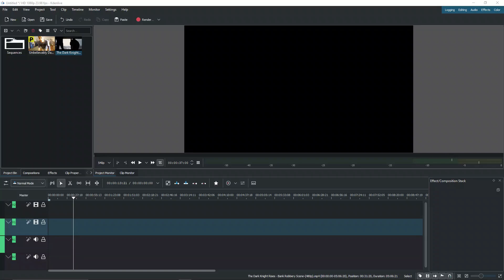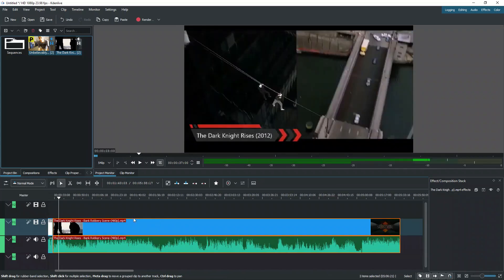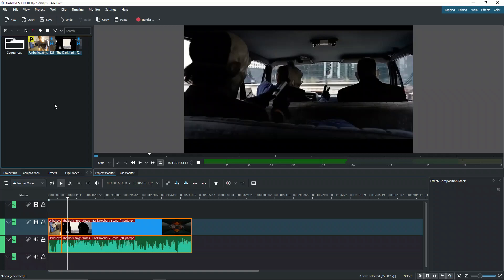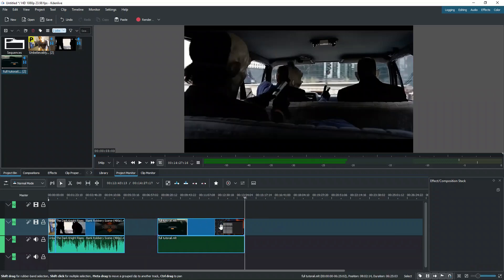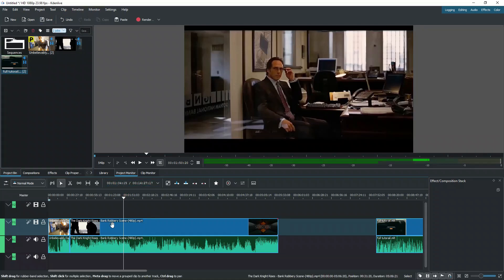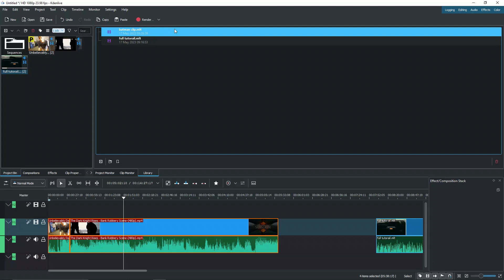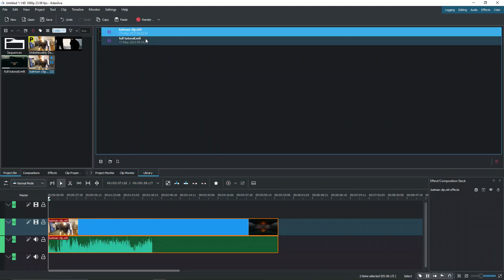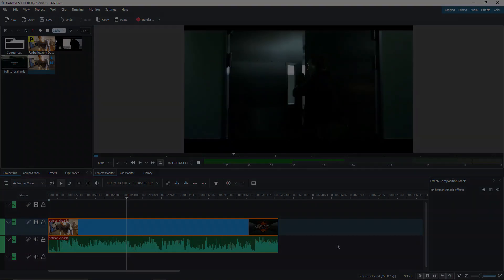Saving videos as libraries in Kdenlive